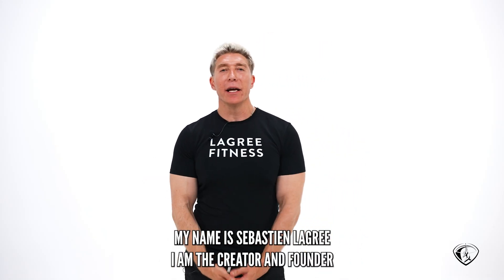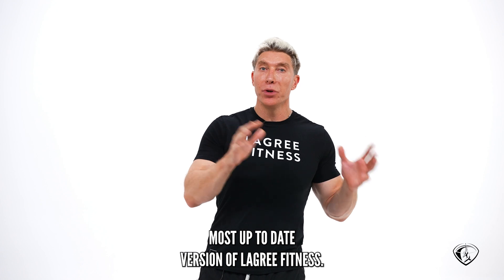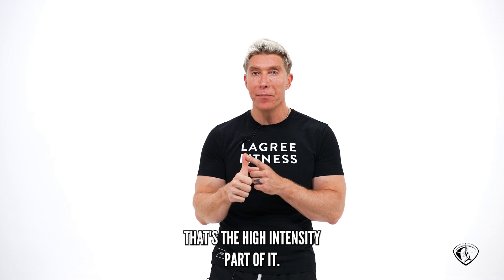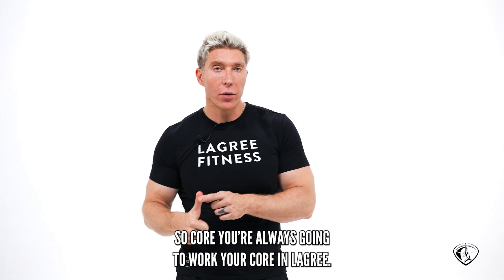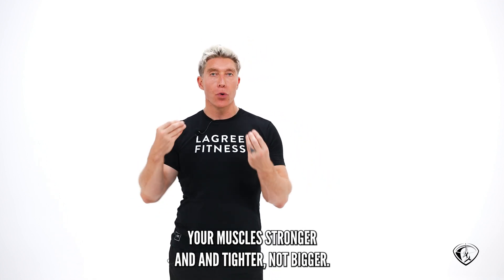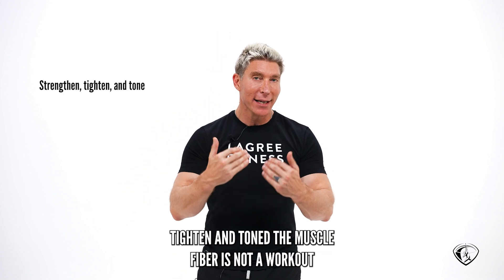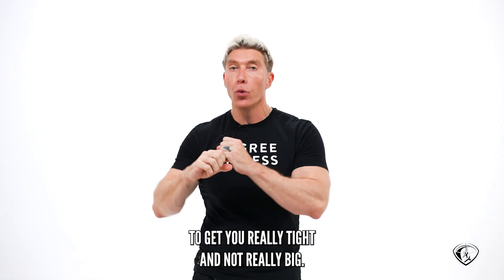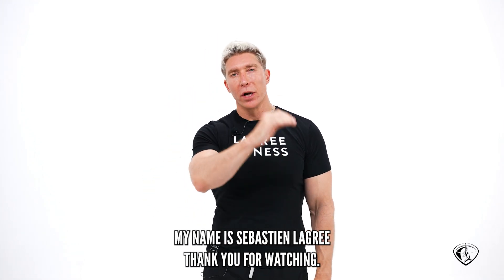What is Lagree Fitness